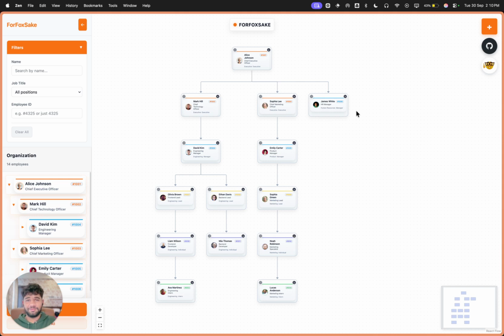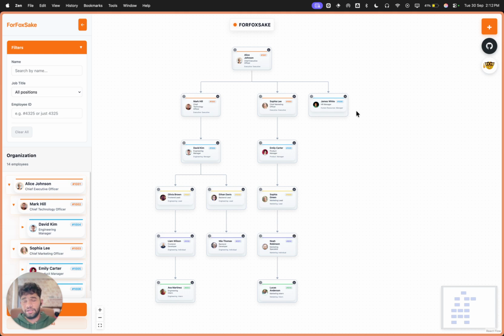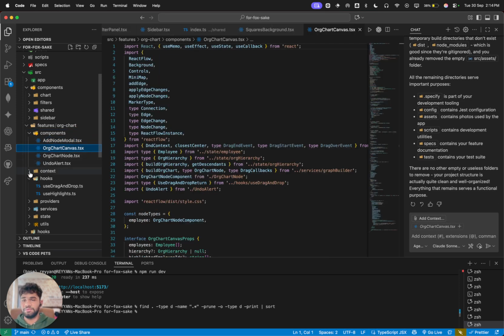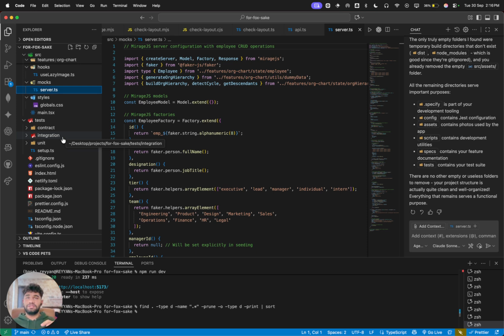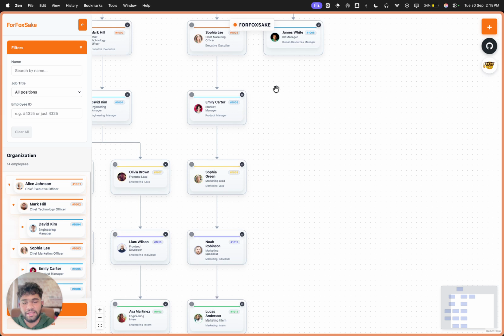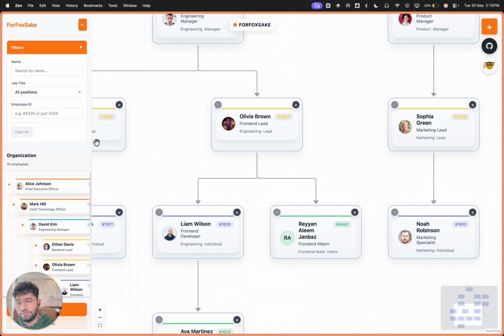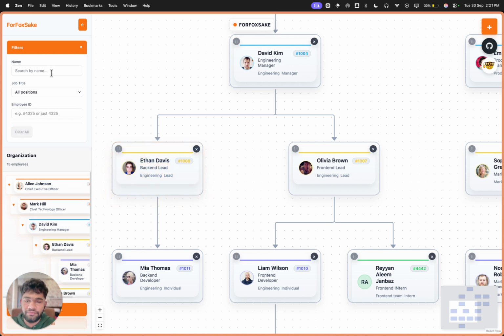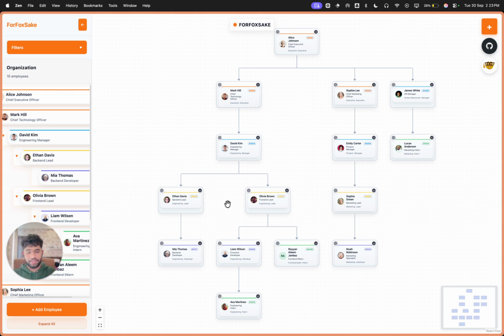ForFoxSake 🦊 | Interactive Organizational Chart Application | Happyfox Frontend Intern assignment